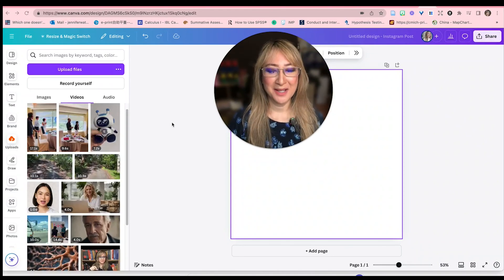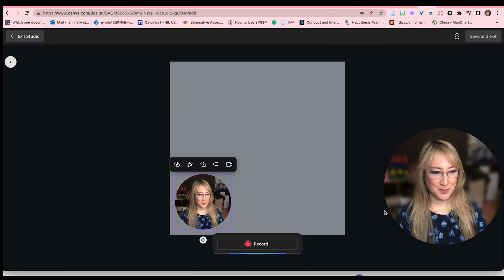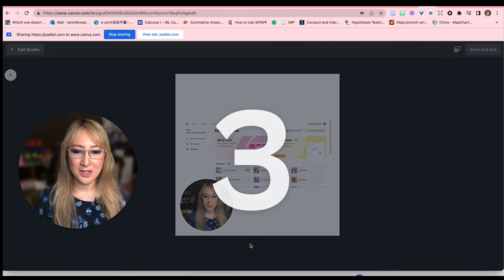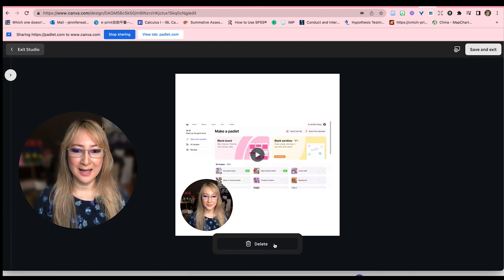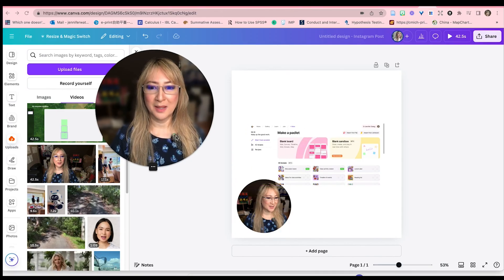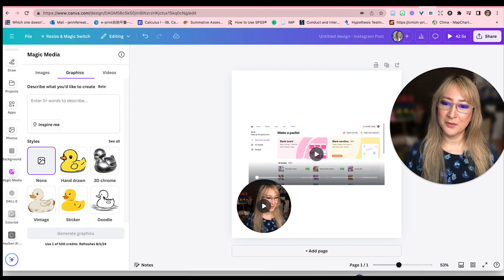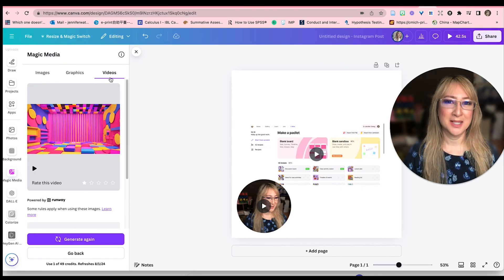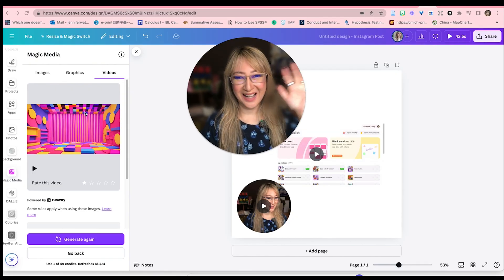269. Screen Recording with Canva | How To Screen Record On Canva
269. Screen Recording with Canva | How To Screen Record On Canva

Welcome to 269. Screen Recording with Canva | How To Screen Record On Canva video.

🎁 299. Padlet TA

Chapters:
0:00 hi everyone welcome back to my channel
1:03 I want the wireless mic so that the
2:01 move them around I can change colors as
3:00 padlet and so you can see that I've got
4:03 generate some lovely Graphics here so
5:00 an idea or to answer questions maybe all

🔎 RELEVANT HASHTAGS: canva canvaspainting canvatutorial #2025